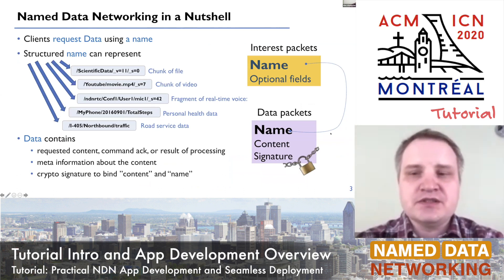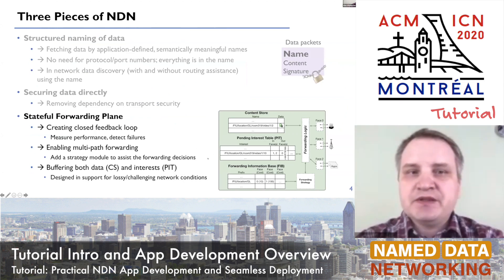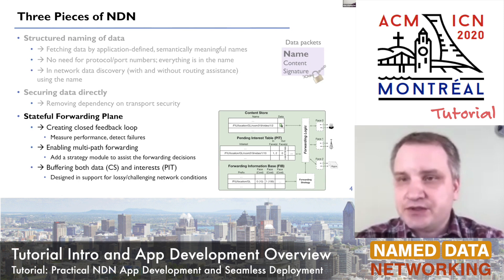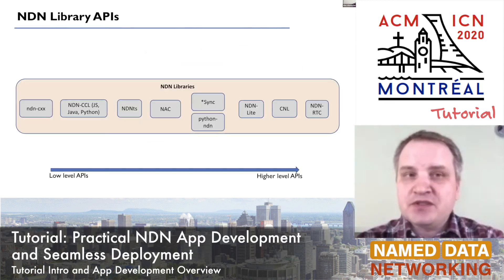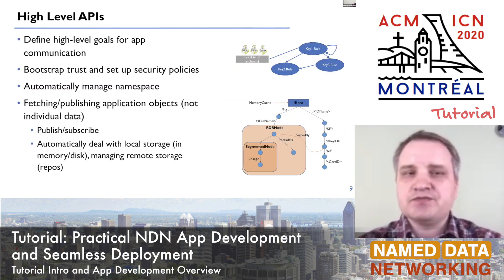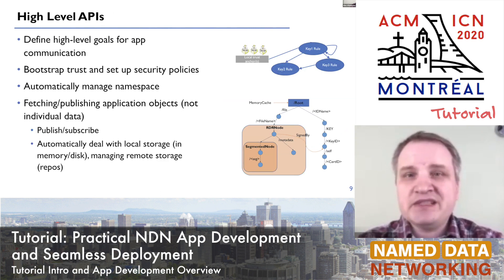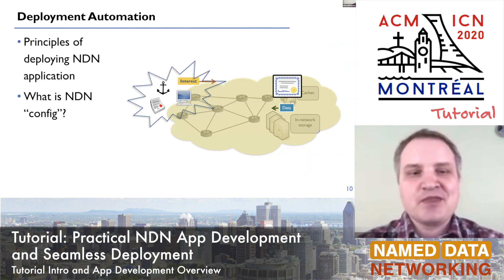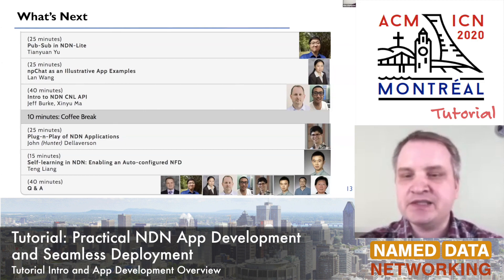Tutorial Intro and App Development Overview @ ACM ICN 2020 NDN Tutorial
Presented by Alex Afanasyev (FIU)
"Tutorial Intro and App Development Overview"
@ ACM ICN 2020 Tutorial: Practical NDN Application Development and Seamless Deployment